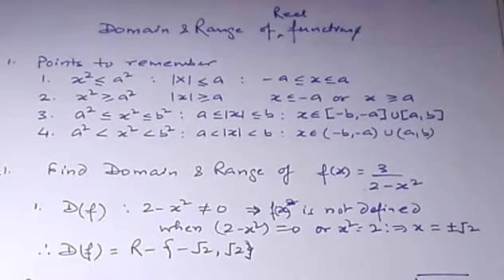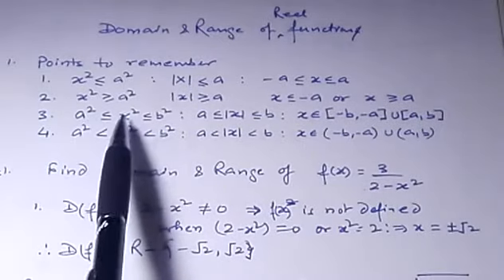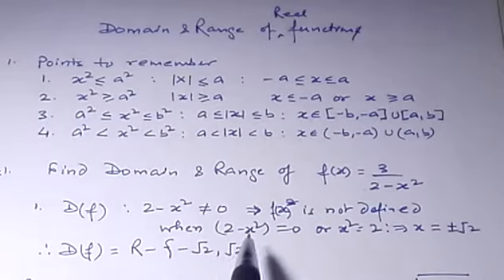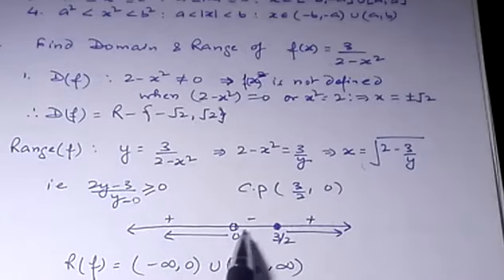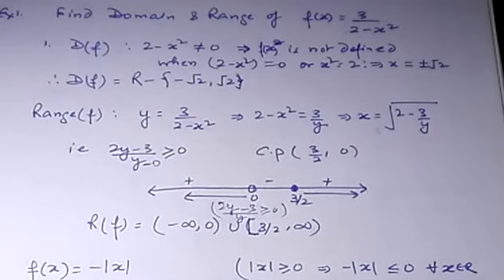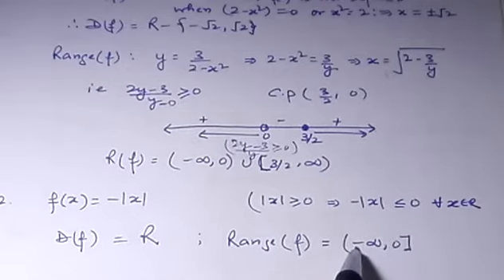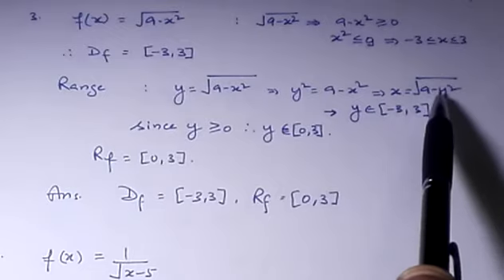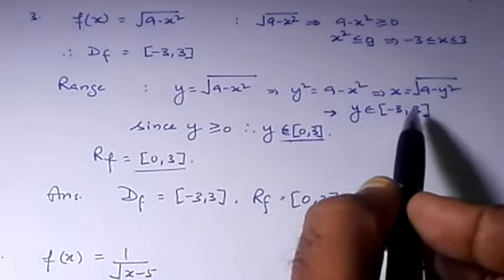Domain n Range 1 of Function X1 Cbse Exclusive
Exclusively for Cbse class X1 as it is seen that students are having problems in finding Range Especially. So Enjoy video